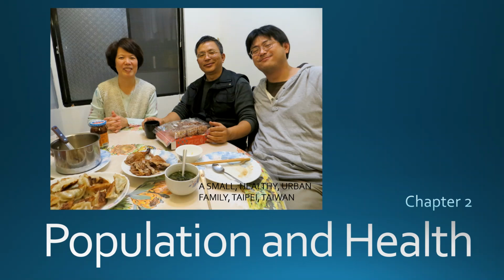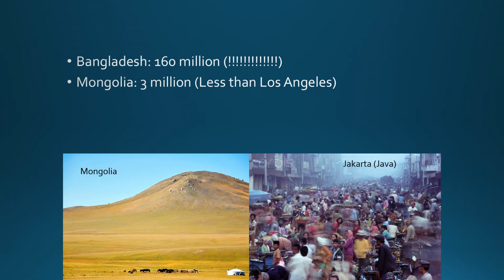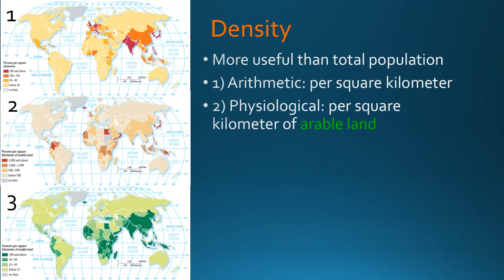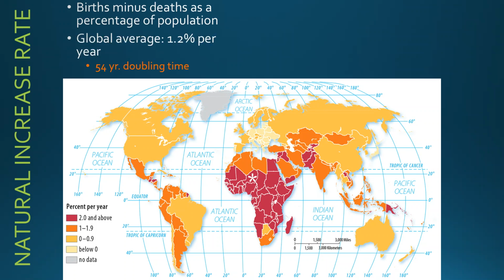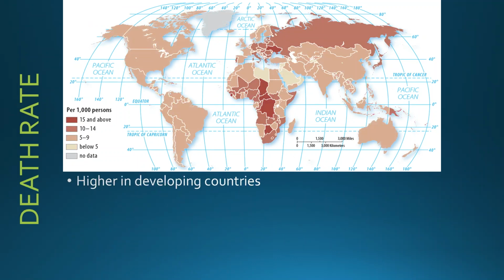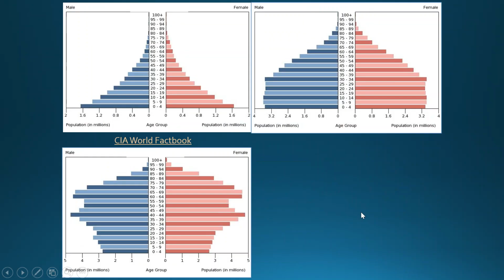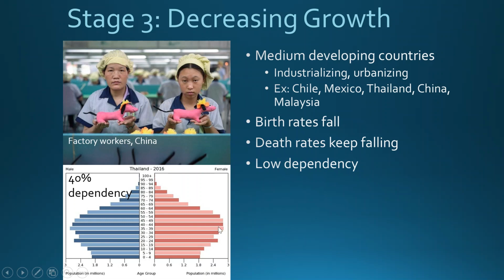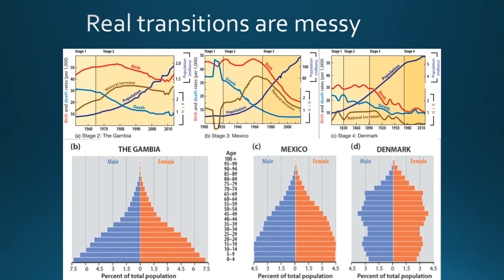GEOG102 CH2 P1